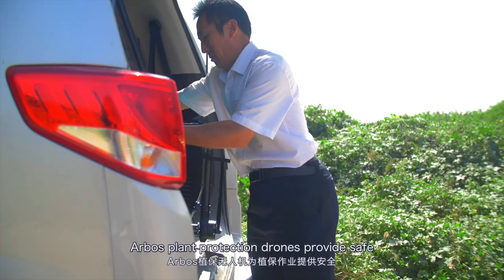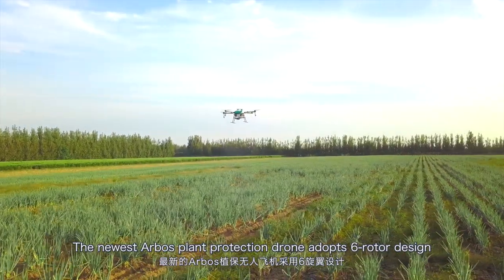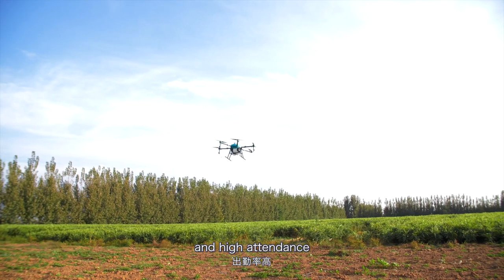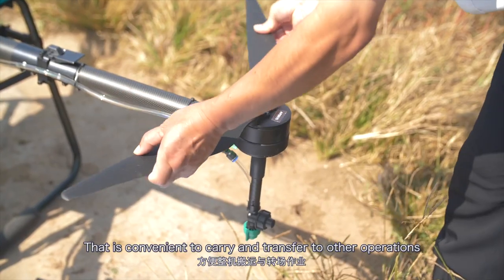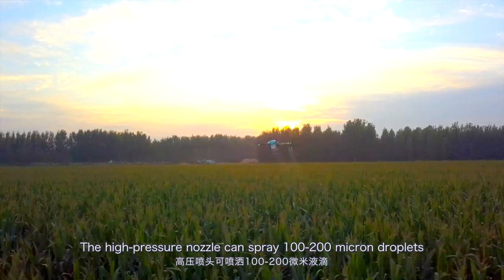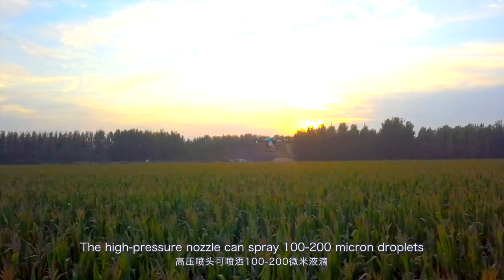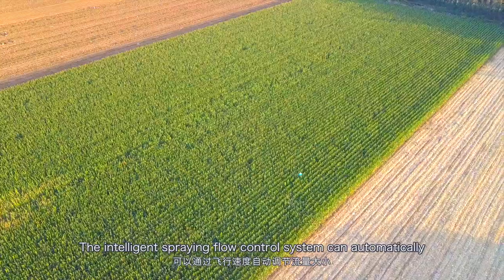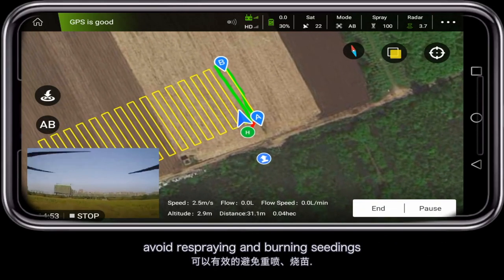Promotional video of Arbos Agriculture Drone Sprayers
🌟Choose Arbos Drone Sprayers to get the pesticides spraying job done efficiently with innovative technologies, including an industry-leading flight control system with attitude, GPS and AB point operation modes, an optional 24GHz obstacle avoidance radar that enhances flight reliability, and an optional millimeter-wave terrain-following radar that suits various operation fields, such as cornfields, rice paddy fields, vineyards, orchards, and terraces. 🌟Safe, accurate, powerful, and manageable pesticide spraying is made possible with the downward airflow spraying system, which comprises 6 high-pressure nozzles, each working under a durable 100% carbon fiber propeller and an intelligent flow control system that automatically adjusts the spraying flow speed when the flight speed changes, to effectively avoid respraying and pesticide wastage. ✵Both LJ 10L-606 and LJ 16L-606 are made of dust-proof, water-proof, and anti-corrosive materials to ensure durability and longevity. 🌟The modular aircraft design is crafted for easy maintenance, quick fold, and compact storage. Both the spray tank and battery are easily swappable, significantly boosting the liquid and power supply efficiency. ✵Arbos LJ 606 series drone sprayers are equipped with 120° FOV wide-angle cameras that provide real-time views, which help users effortlessly record AB points with increased accuracy and efficiency.